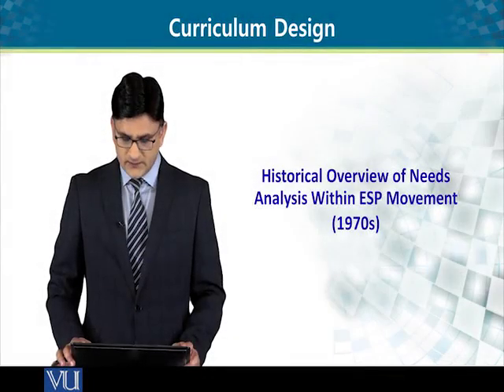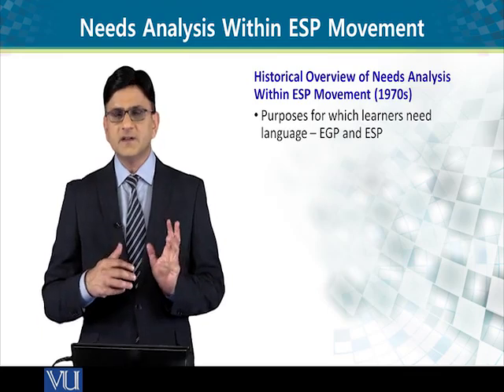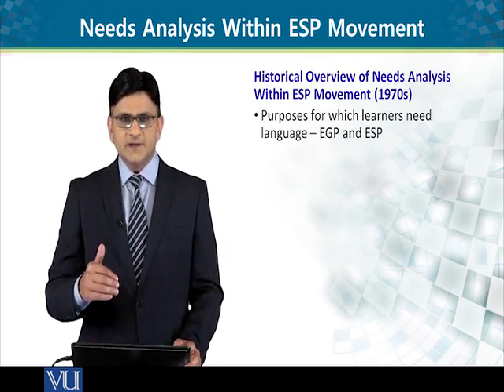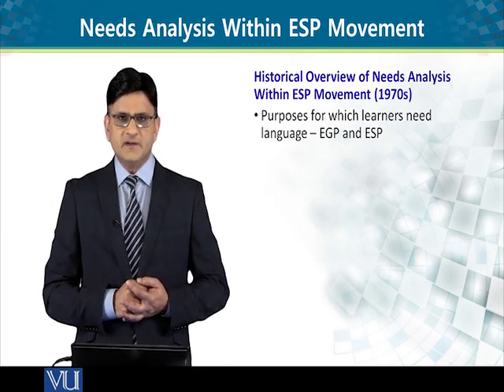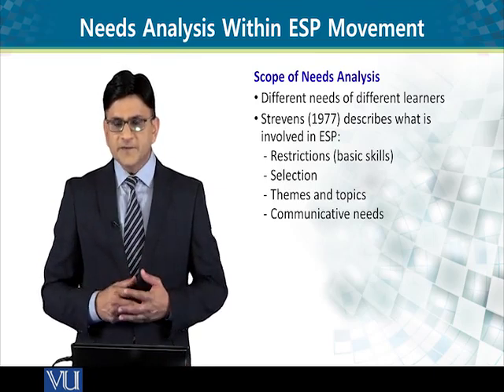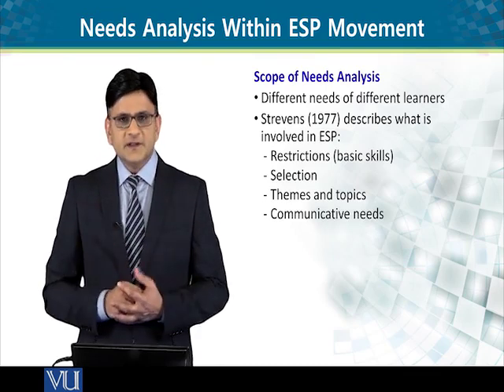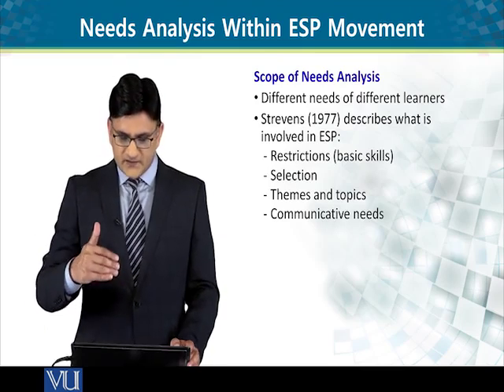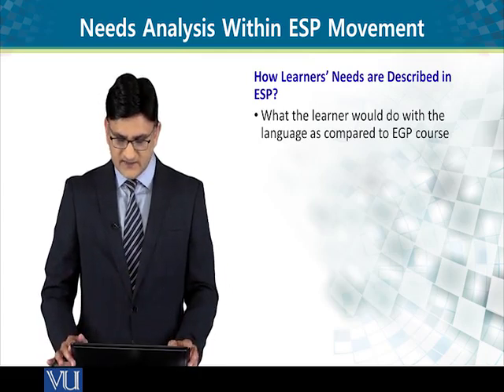ENG519_Topic016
Historical Overview of Needs Analysis Within ESP Movement
Dr. Saqib M. Goraya